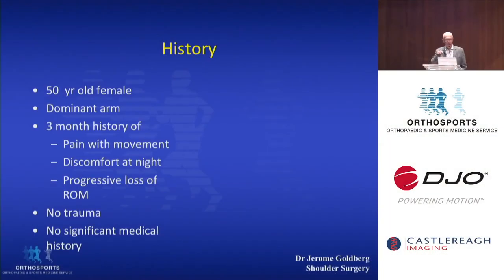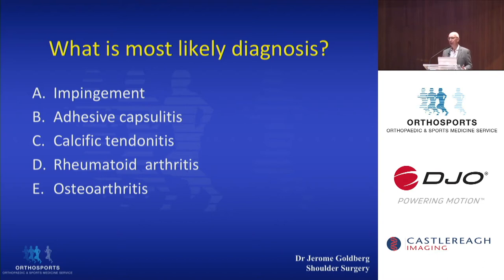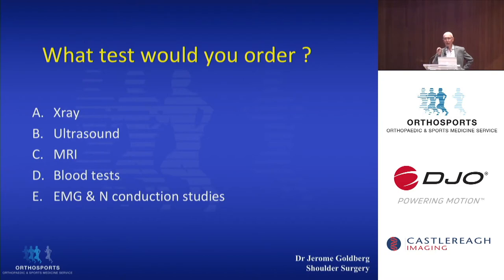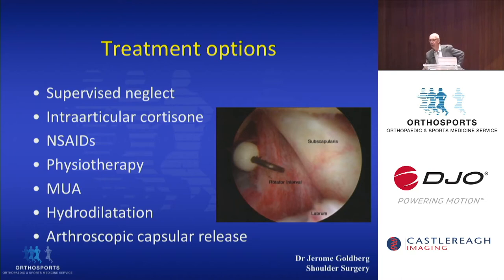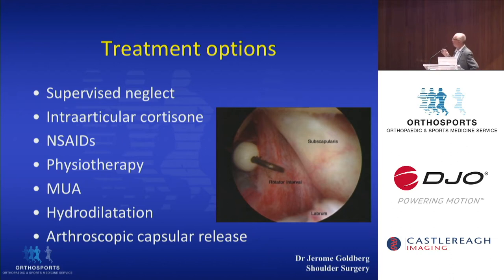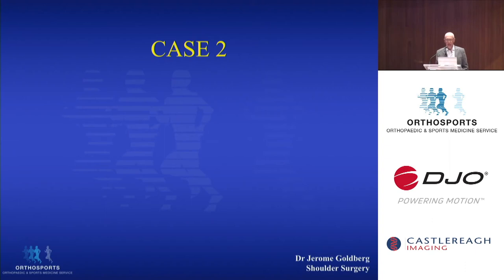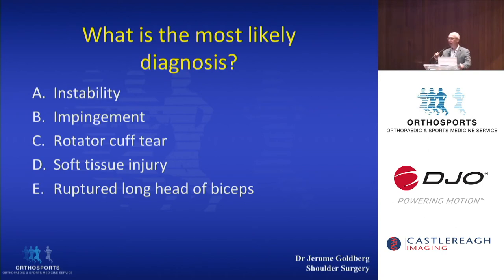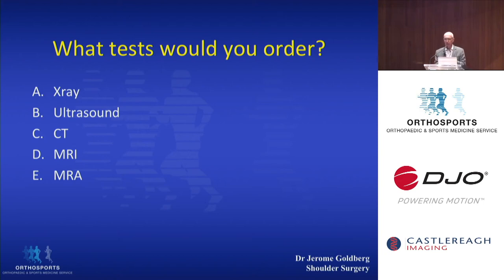2019 11 Shoulder cases Dr Jerome Goldberg